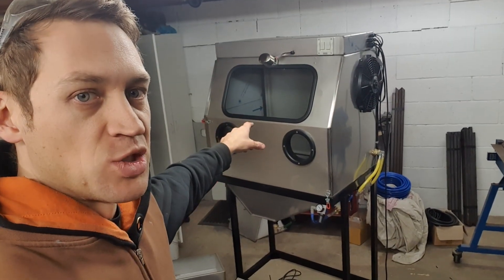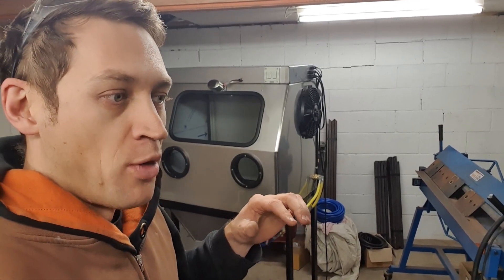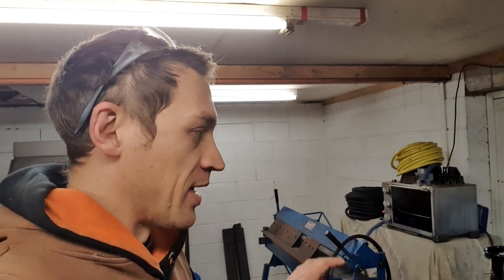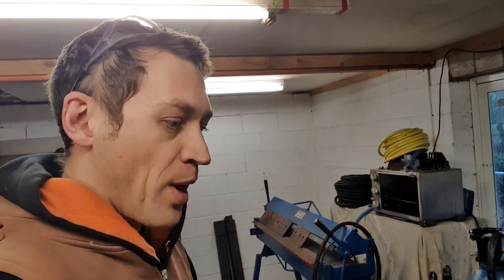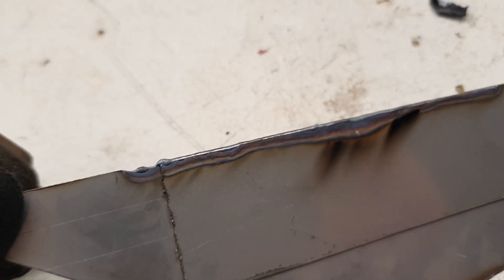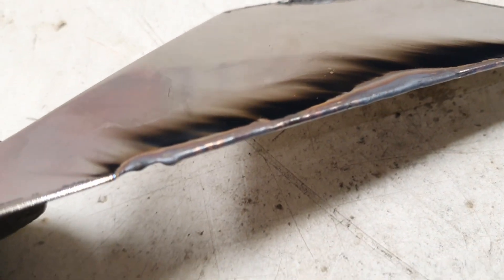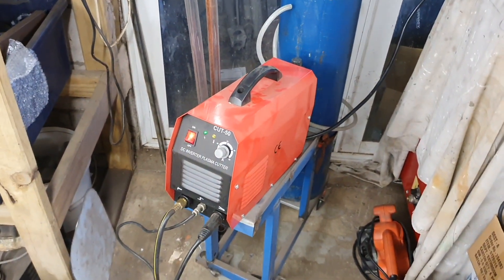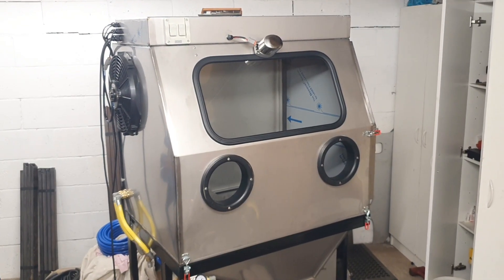Can you TIG weld with a Plasma Cutter? Yes - but NO.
Just a very quick update,
A very generous friend has lent me his TIG welder for the past couple of years. But the time has come to return it, and I need to make arrangements before I begin the next build.

I recently bought a plasma cutter and got curious as to whether it would work as a TIG too. A quick online search said yes... If you have a multi process machine (ie TIG/ARC/Plasma) I decided to see if a dedicated plasma would work as a TIG.

Josh
Armoury Enterprises